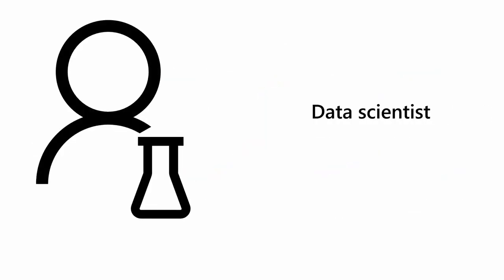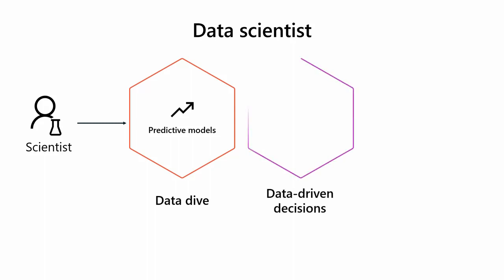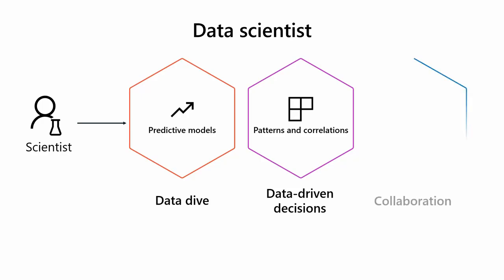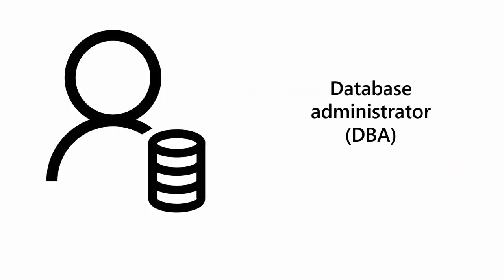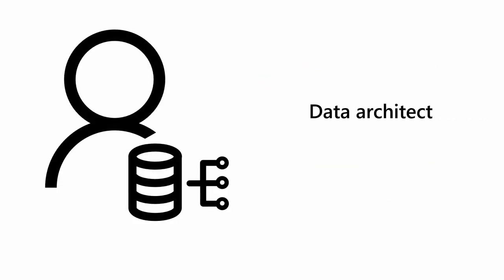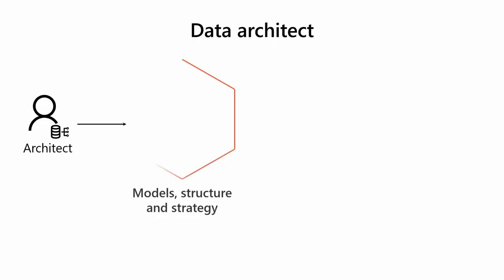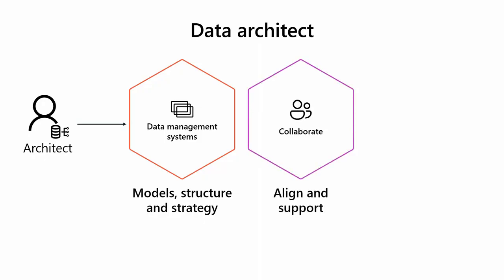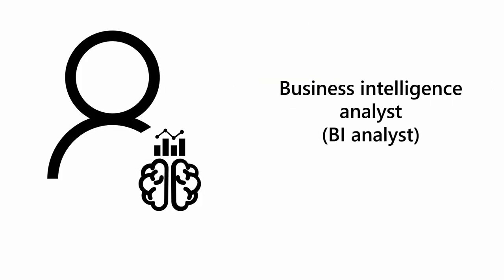3-Roles working with data